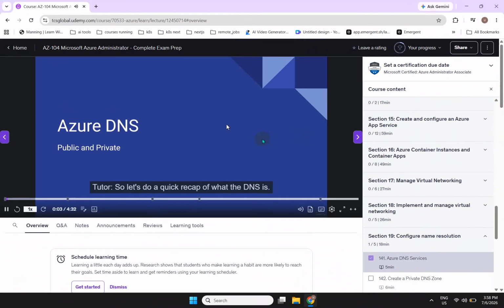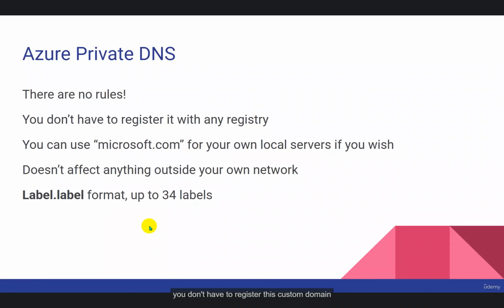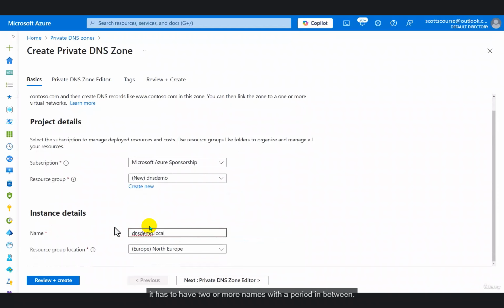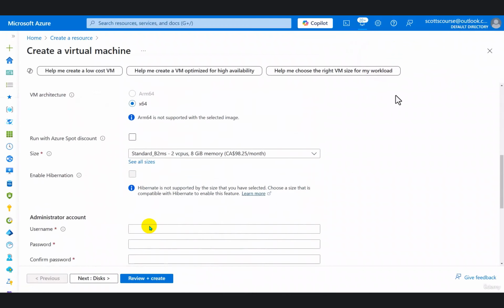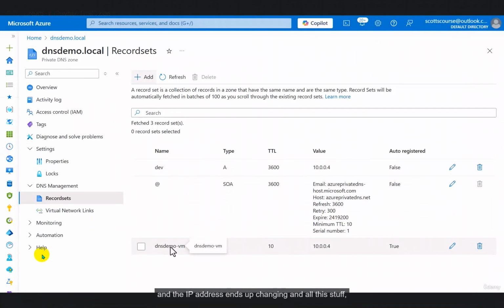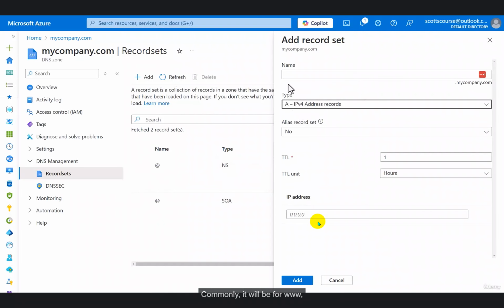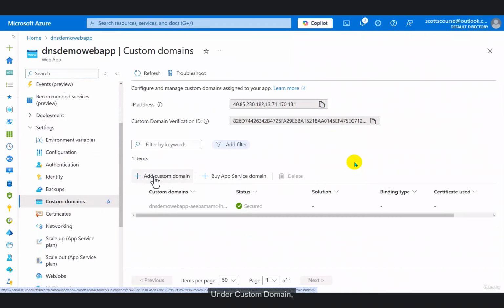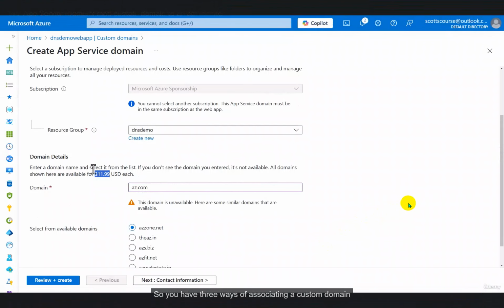19 Configure Name Resolution